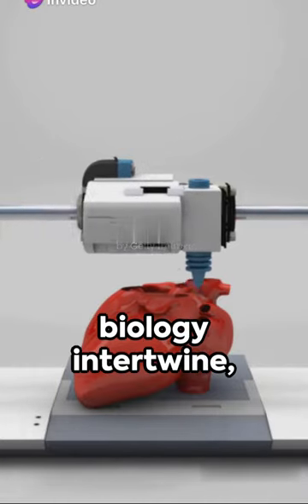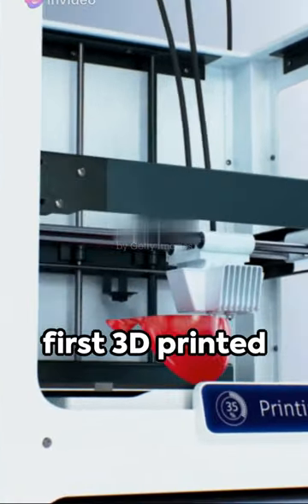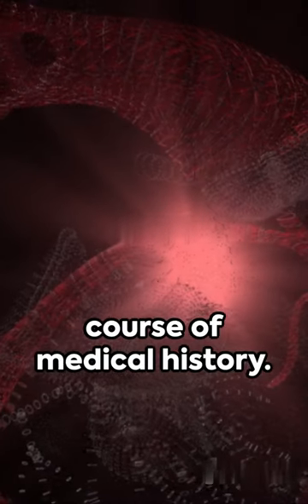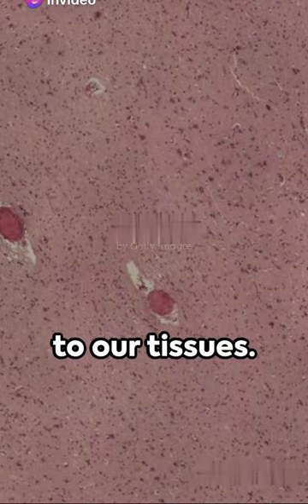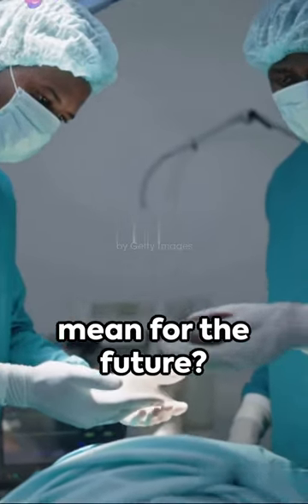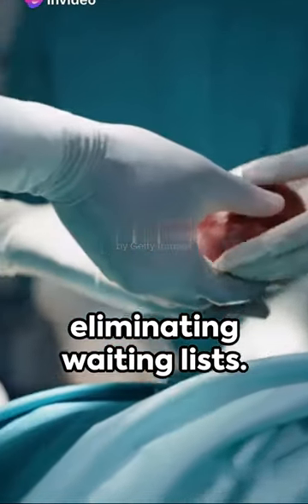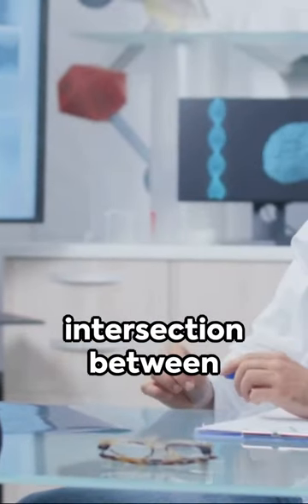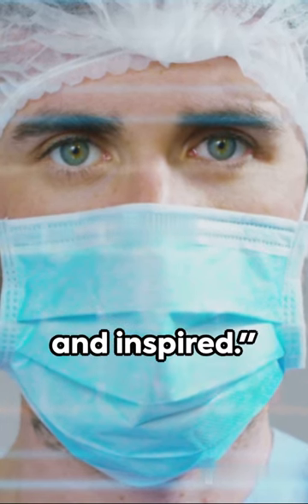The Heart🫀of Future:3D Printed🖨️Organs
The Heart 🫀of the Future: 3D Printed🖨️  Organs

In this groundbreaking video, we delve into the world of cutting-edge 3D bioprinting technology and its incredible potential to transform the field of organ transplantation. Join us as we embark on an eye-opening journey to understand the process, challenges, and future prospects of creating a 3D printed human heart. Witness how scientists and engineers are pushing the boundaries of innovation to save countless lives. This video is a must-watch for anyone fascinated by the merging of technology and medicine.